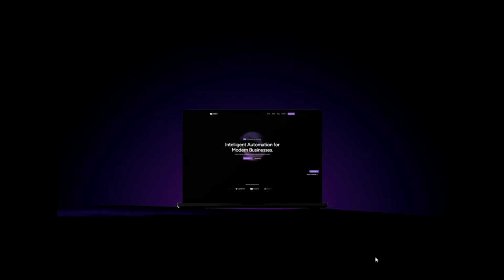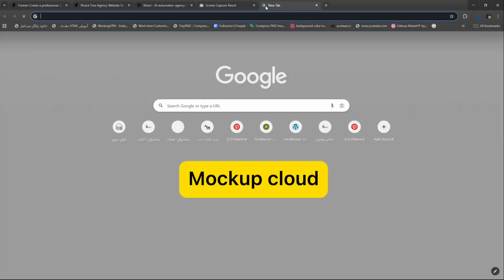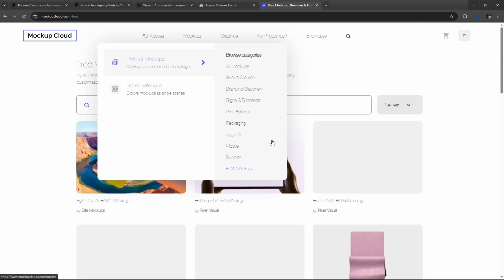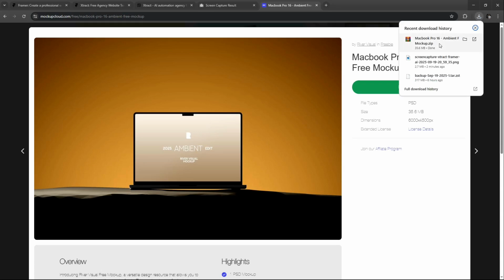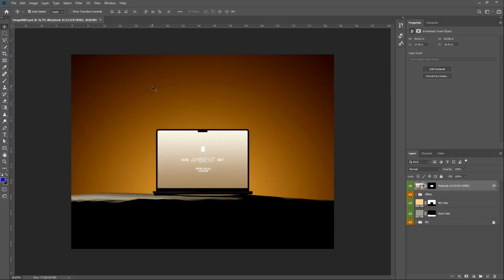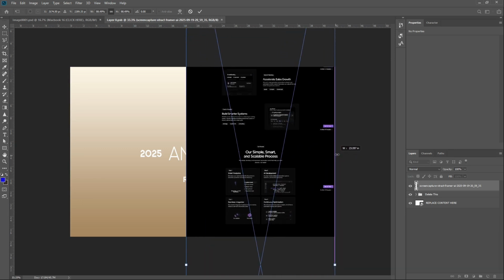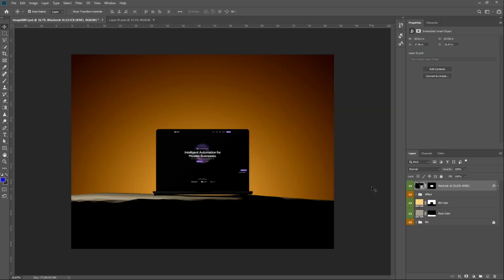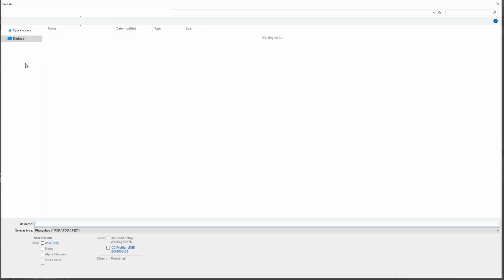How to [Present Your Web Designs] add my design to Mockups: A Step-by-Step Guide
📍In this video, we will explore the art of showcasing your web design projects using eye-catching mockups. Whether you are a freelance designer or part of a design team, presenting your work effectively is crucial for attracting clients and making a lasting impression.

✅What You Will Learn:
- The importance of using mockups in web design presentations
- Step-by-step tutorial on creating stunning mockups
- Tips on selecting the right mockup for your project
- How to incorporate mockups into your portfolio for better engagement